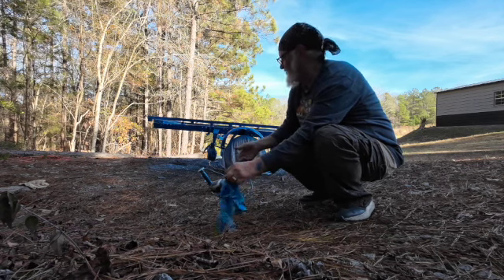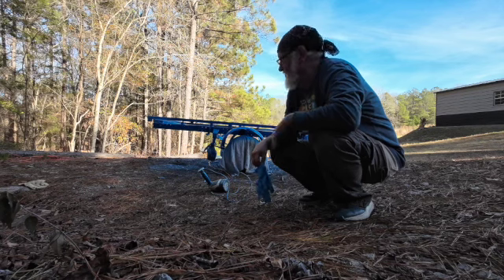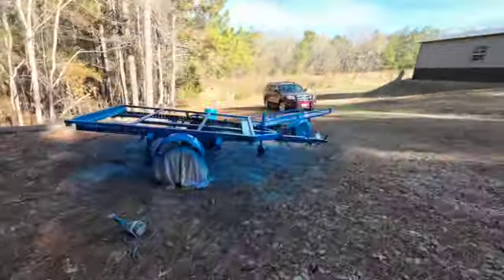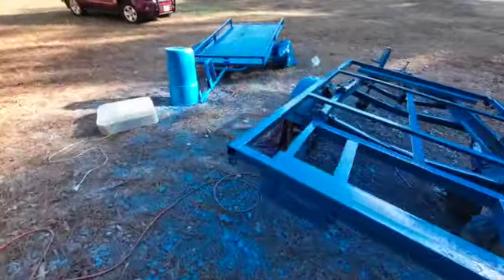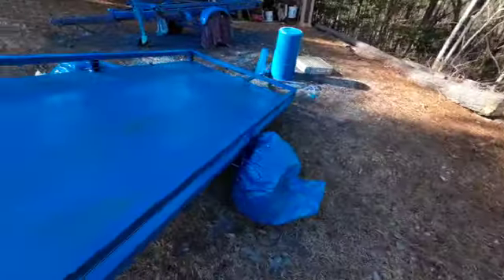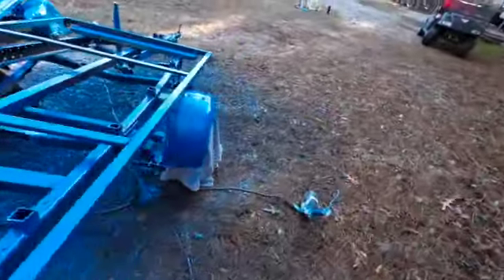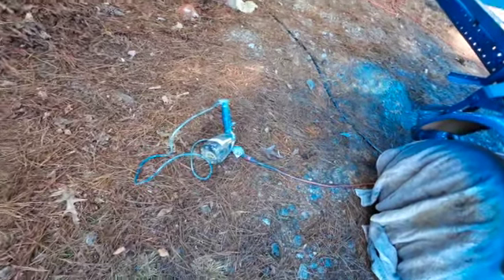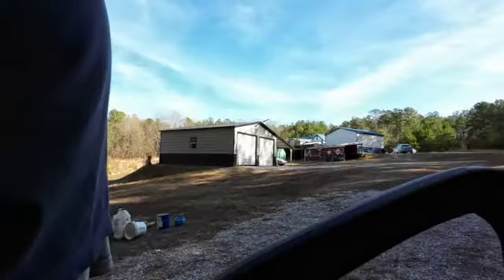Painted both trailers with an electric sprayer